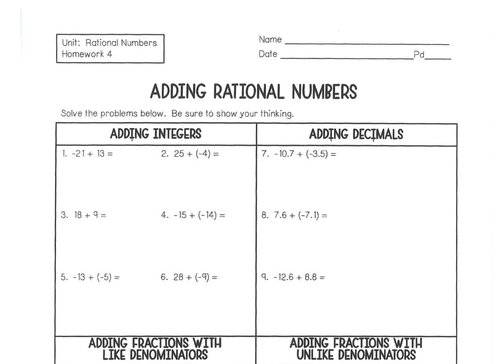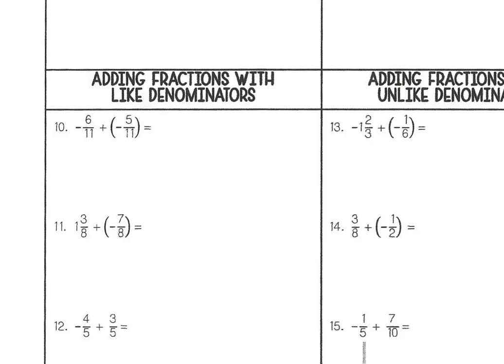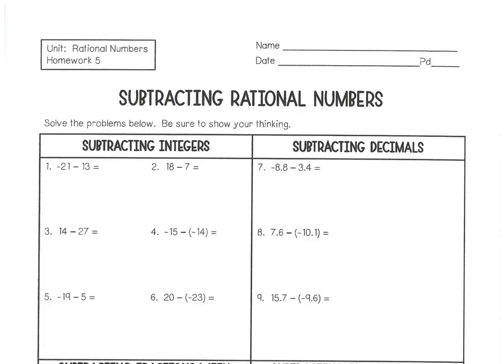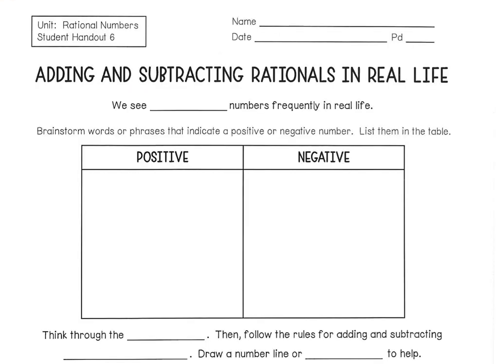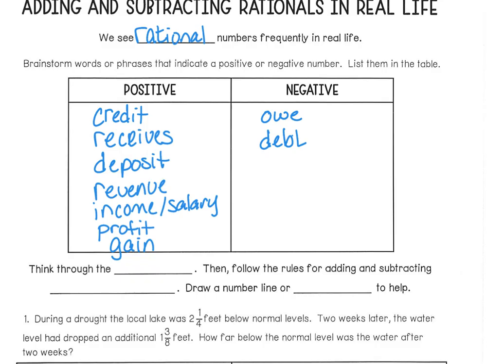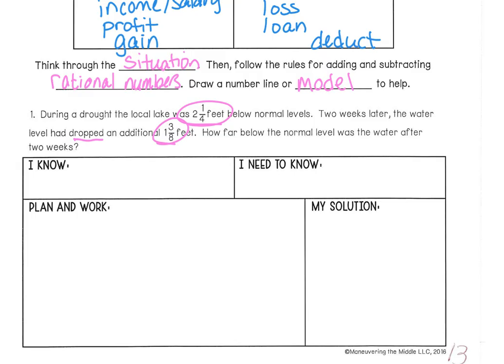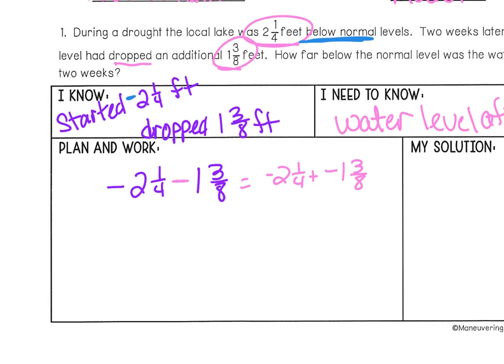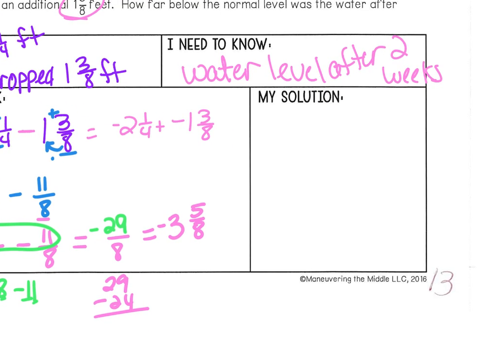Adding & Subtracting Rational Numbers